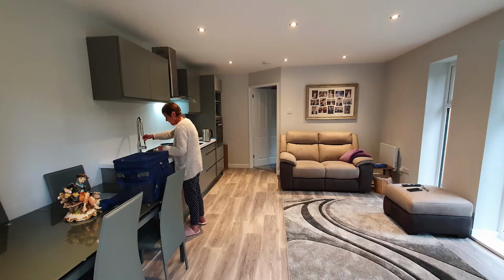UK Granny Annexe Build - UPDATE: builders letting us down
After a few weeks of inactivity, we catch up on what's going on with the annexe build.